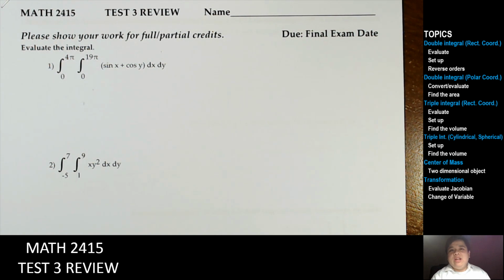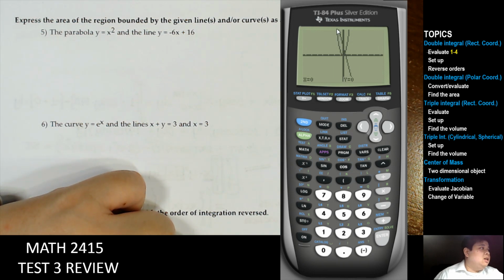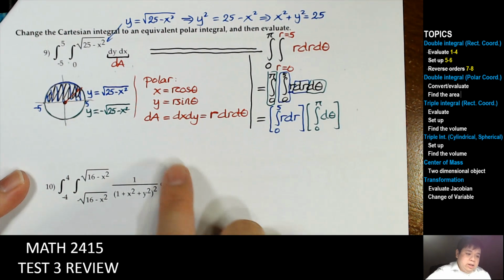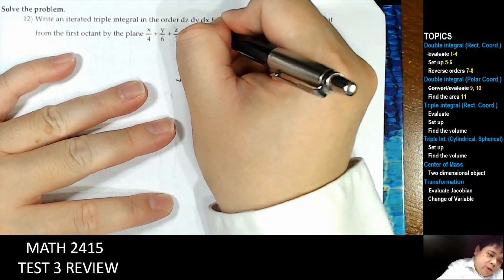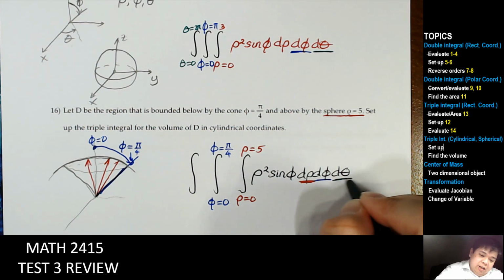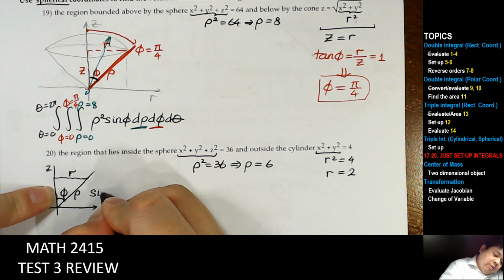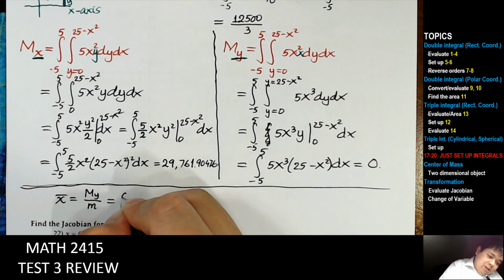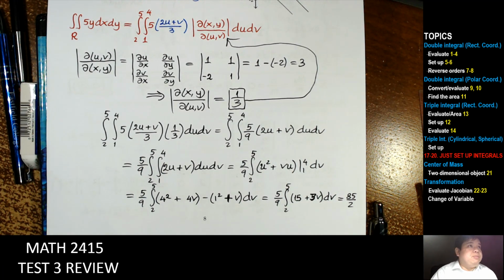MATH 2415 Test 3 Review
Review for Test 3 in Math 2415